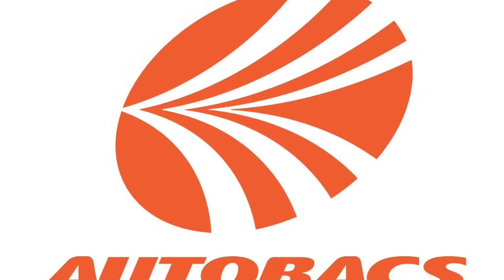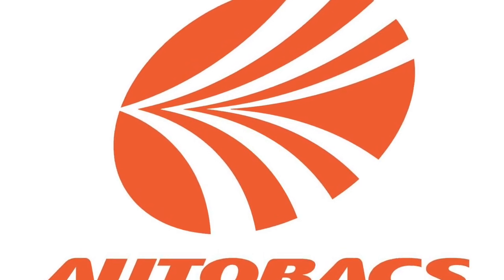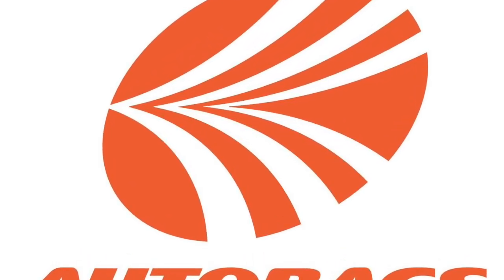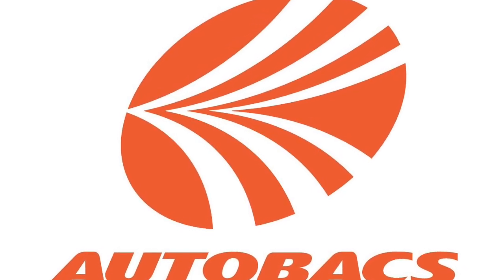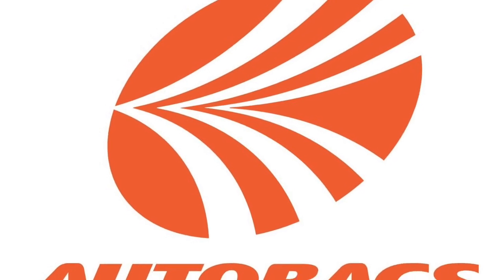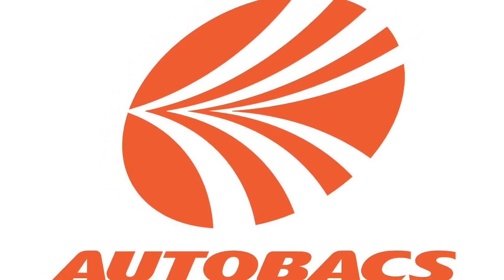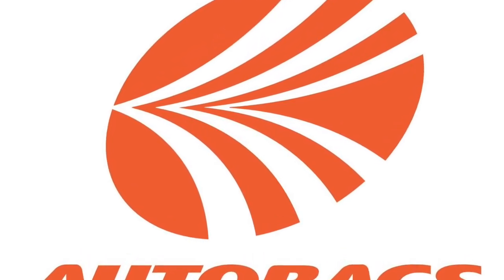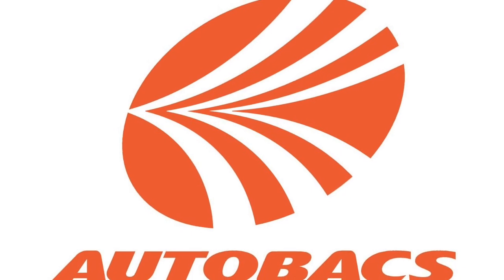Autobacs Radio 30s